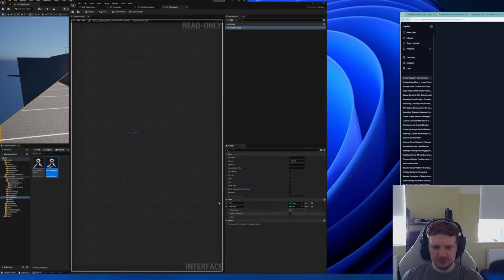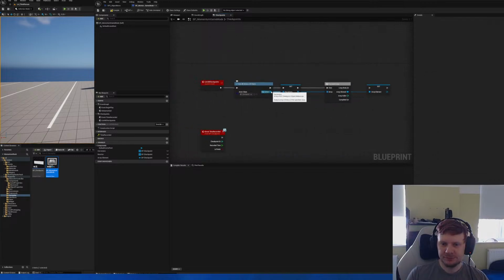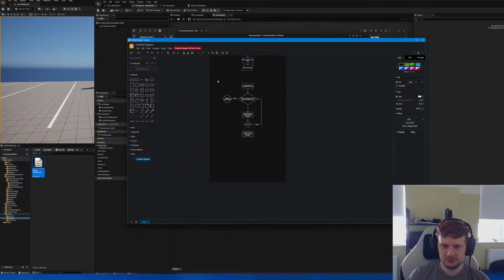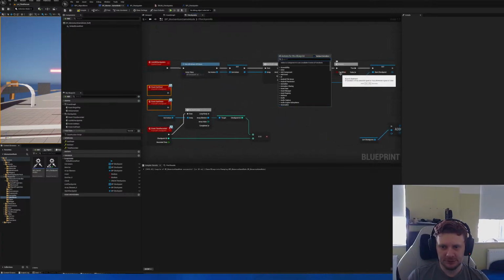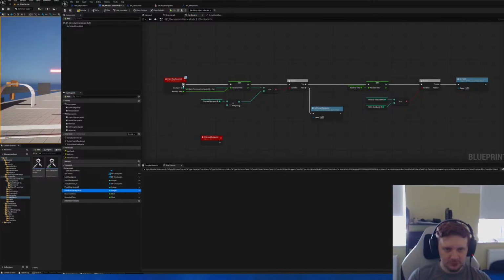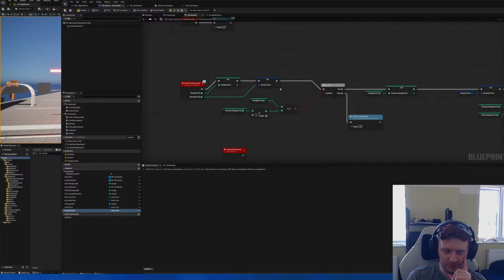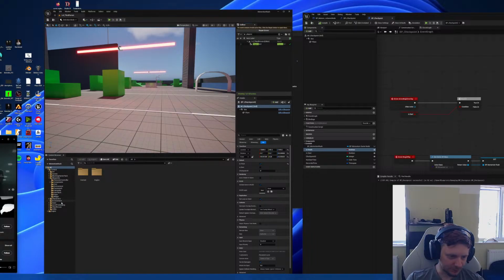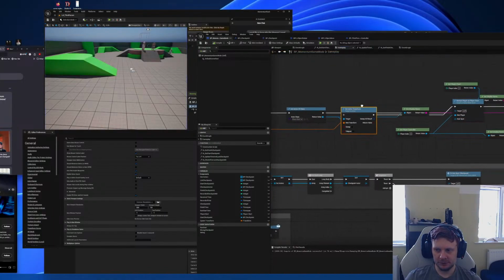Day 16 - Melting...